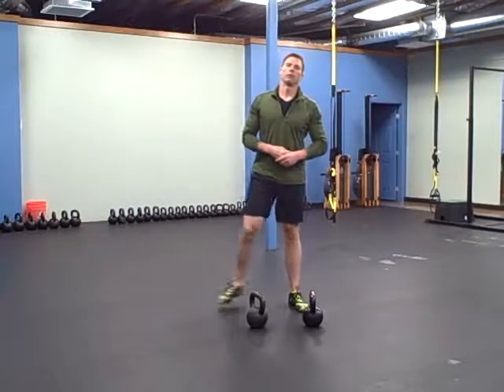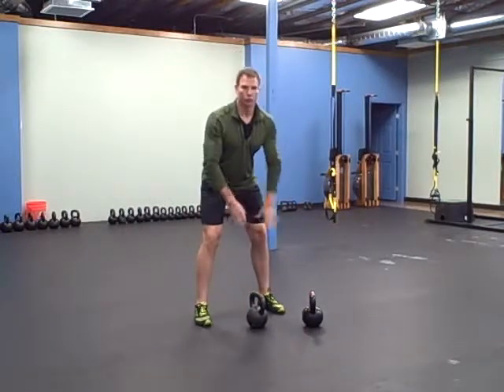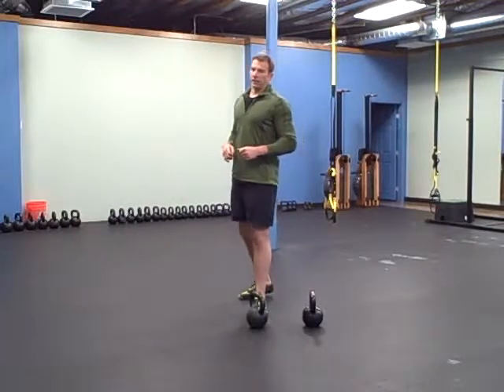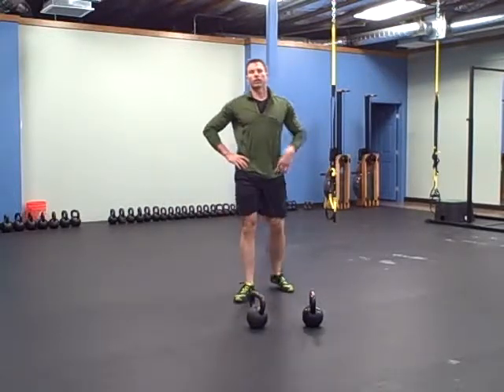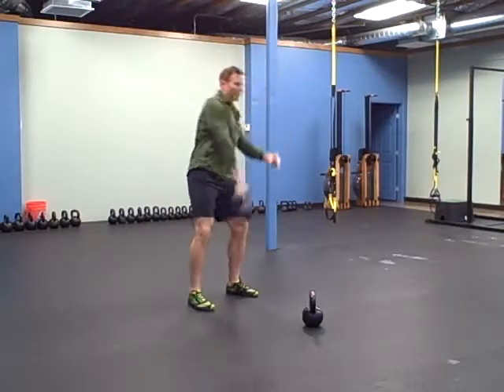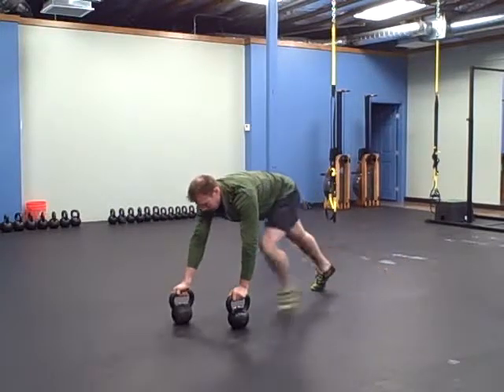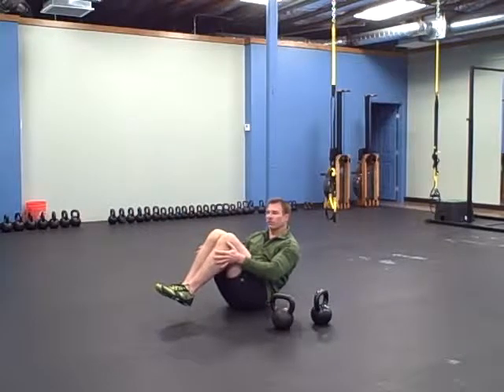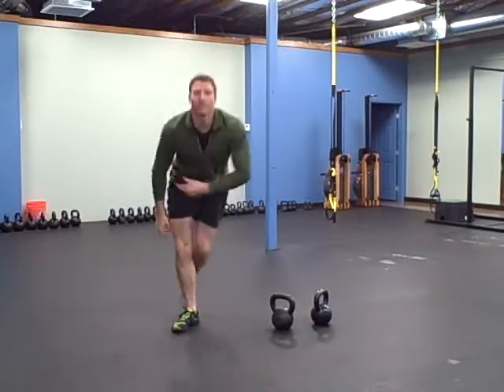Kettlebell Workout 4/16/2012 Pre Birthday Party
Description of Workout:
Spiking drill with 3 people (3rd person jumping rope) 20 swings each round
Tabata donkey kicks 20sec/10sec for 8 rounds= 4 min

Skill: slow TGU
Snatch practice
Jerk practice

2 TGU, 4 snatch, 6 jerks each side (one the 2nd TGU do the snatches and jerks)
30 ft bear crawl
8 DBL squats
30 ft OH walk with DBL bells
10 rolling to "V"